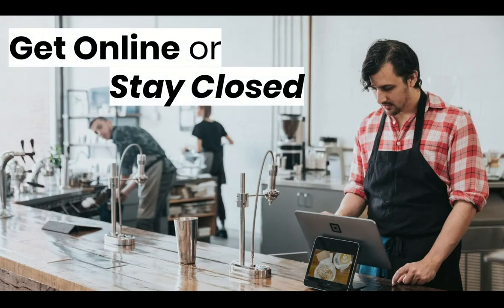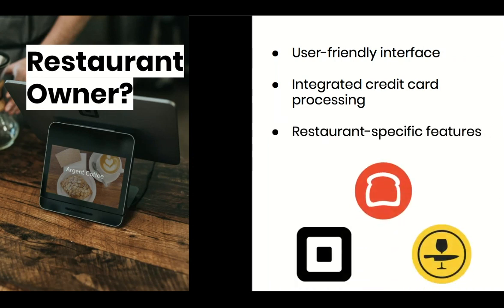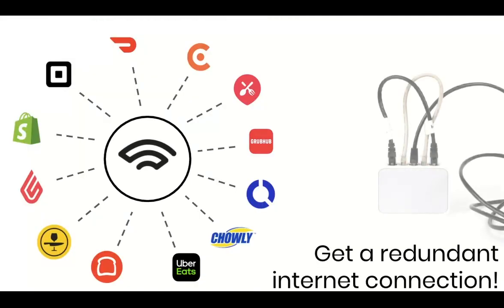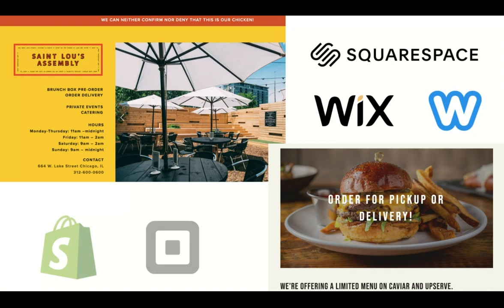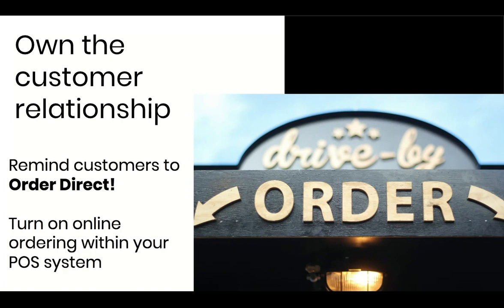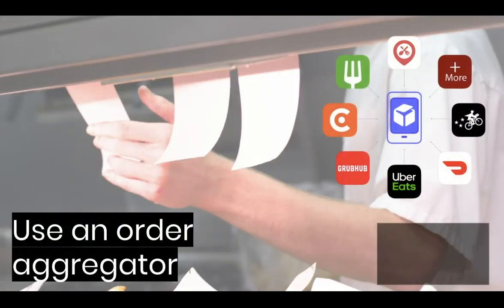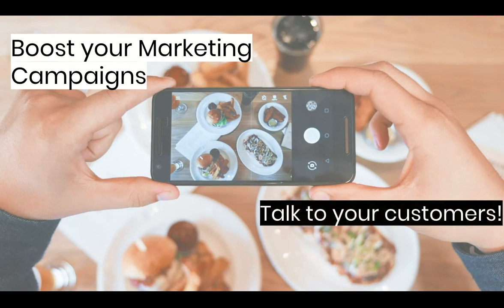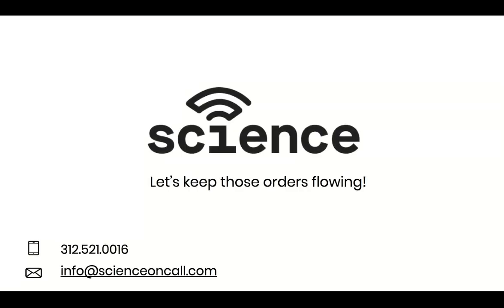5 Tips to Keep Online Orders Flowing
In this 5-minute video from Science, restaurant owners will learn tips on point of sale options, a redundant Internet connection, setting up a website, highlighting key messages, and what to consider when using a third-party app!